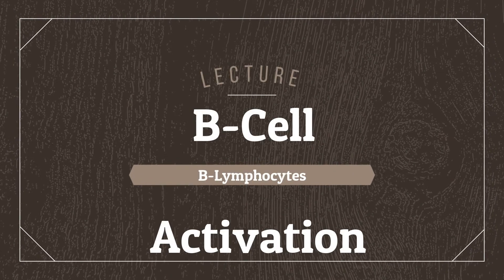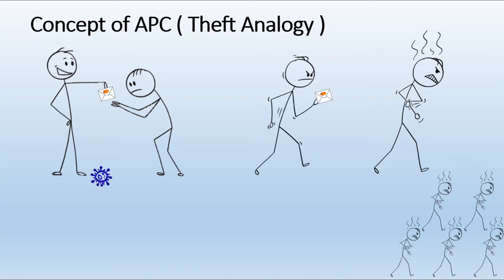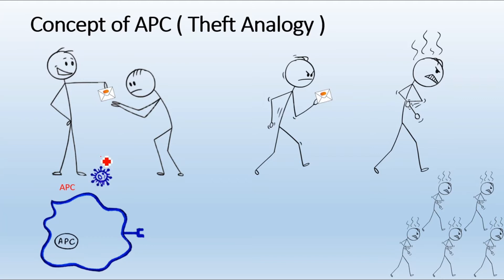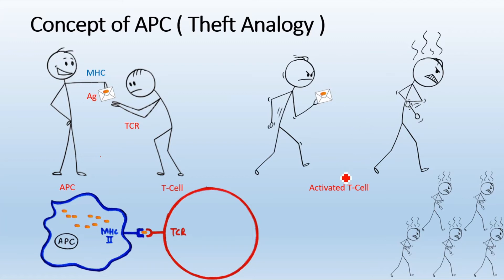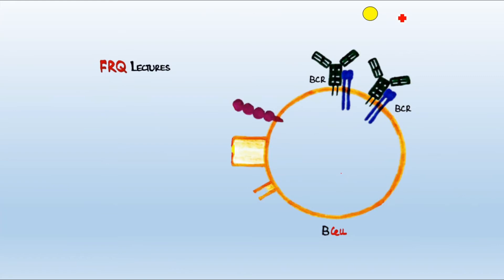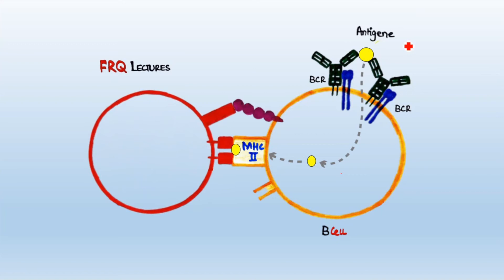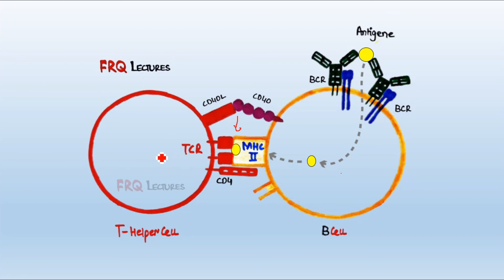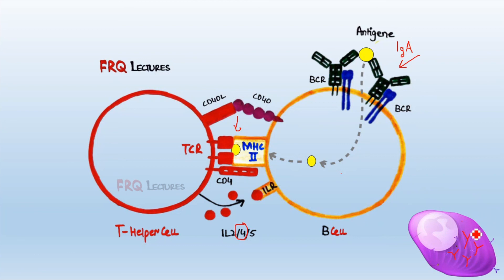B-Cell Activation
Easy approach to grasp the idea behind the Activation of B-Cell . The use of a scenario/analogy makes it easier to understand this complex process. B-cell is a WBC and a type of lymphocyte, which is involved in the production of Antibodies within our body, that then work against Pathogens.This Video also gives a comprehensive idea about the APC ( Antigen Presenting Cell ) .